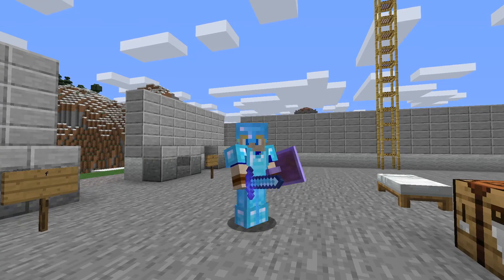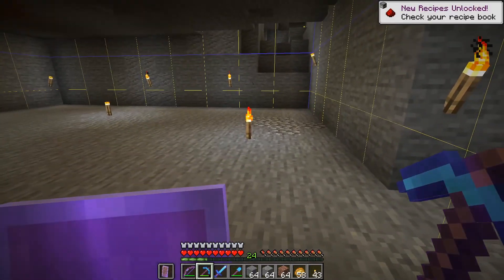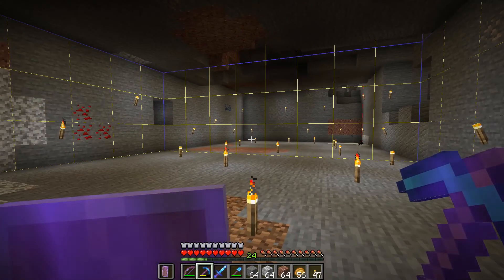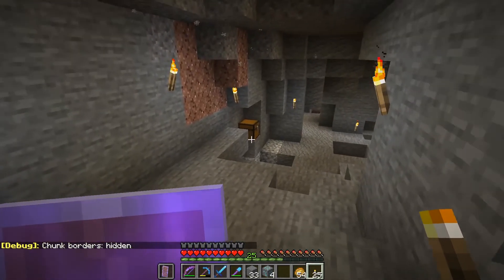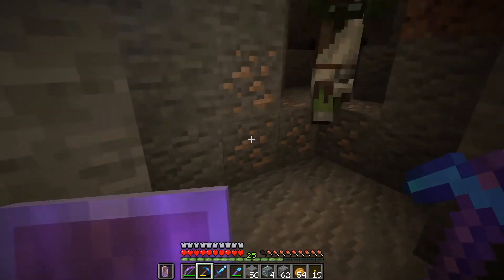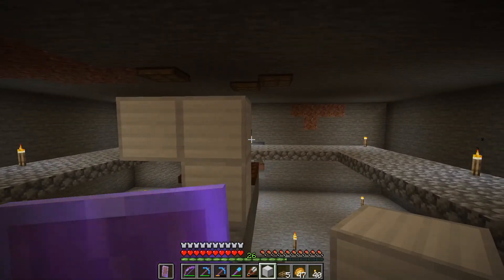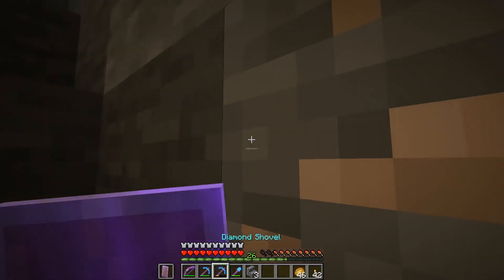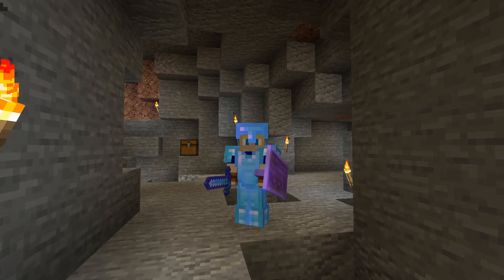Let's build a slime farm! : Minecraft 1.16 Survival : Let's play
Minecraft 1.16 Survival : Let's play

Welcome to the Lapis Kingdom!

The Blue Regent is once again increasing block production with the addition of a slime farm in the survival village.

Details:
Java 1.16

Seed: Lapis Kingdom